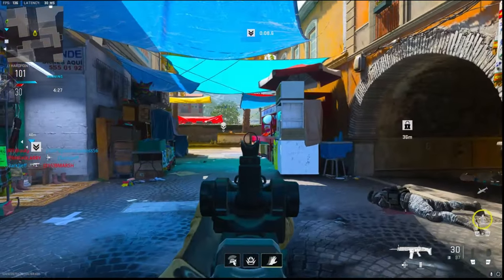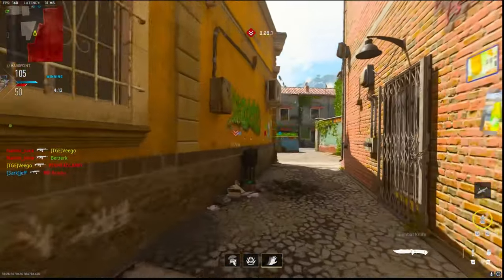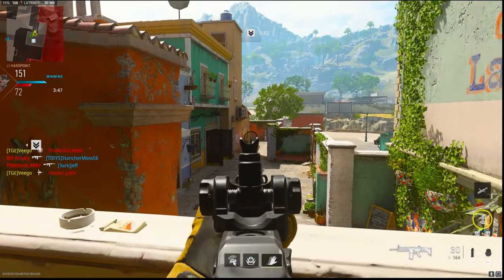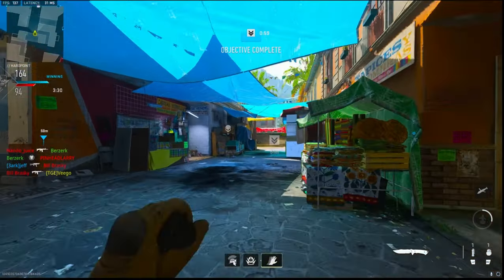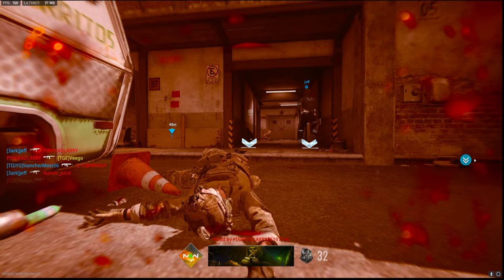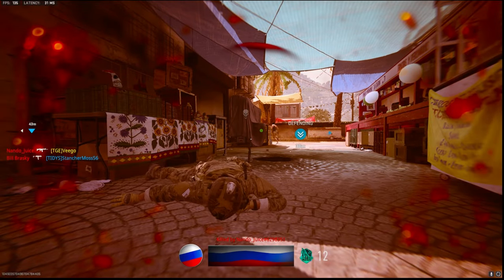*NEW* TAQ 56 META in SEASON 4 MW2 RANKED PLAY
MW2 RANKED PLAY TAQ 56 BEST GAMEPLAY AND CLASS SETUPS